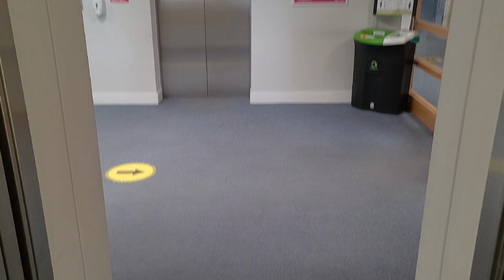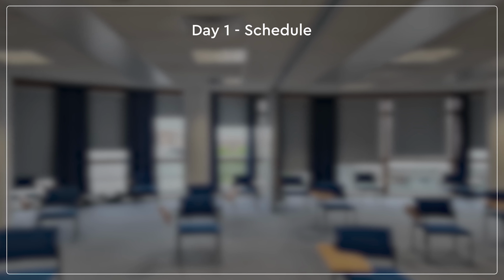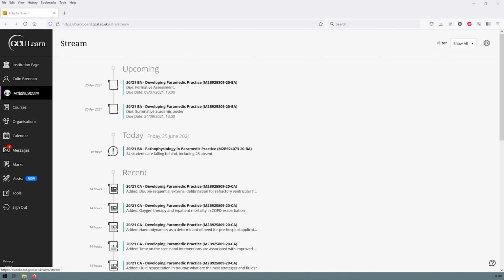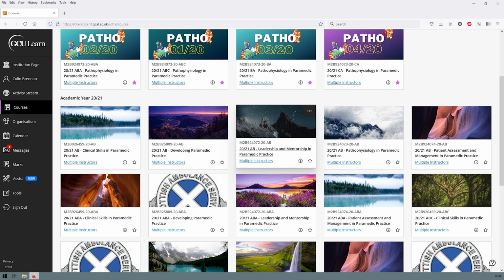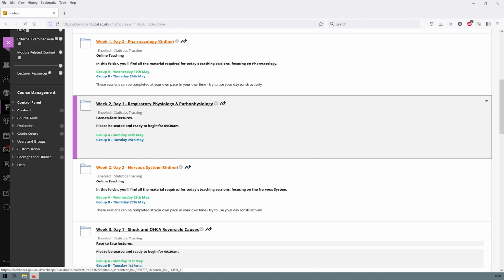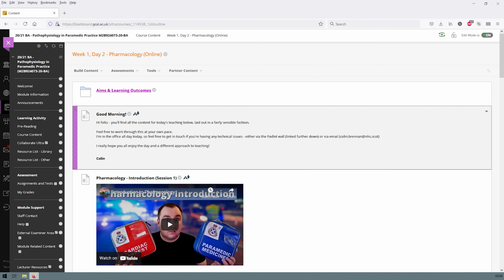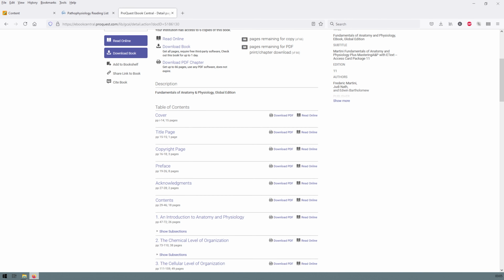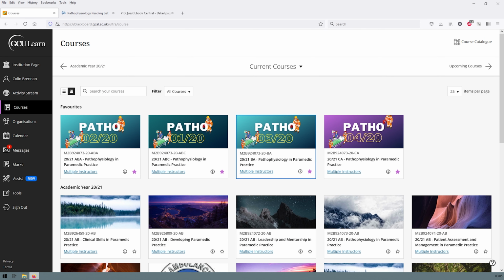DipHE Paramedic Practice - Part One - Welcome!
Welcome to your DipHE in Paramedic Practice!

This video will serve as a quick hello and welcome to campus - if you have any further questions or last-minute queries then contact a member of the teaching team.